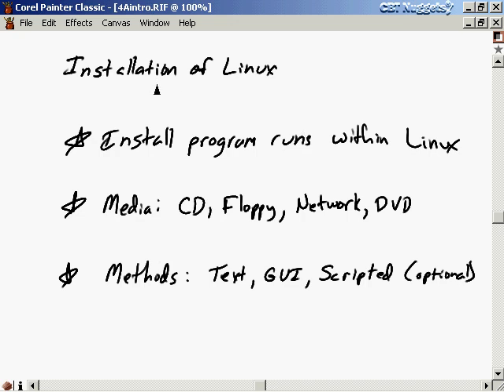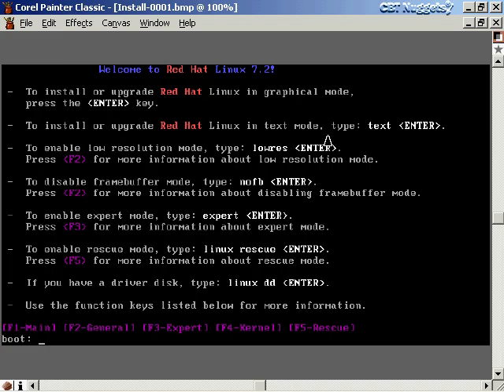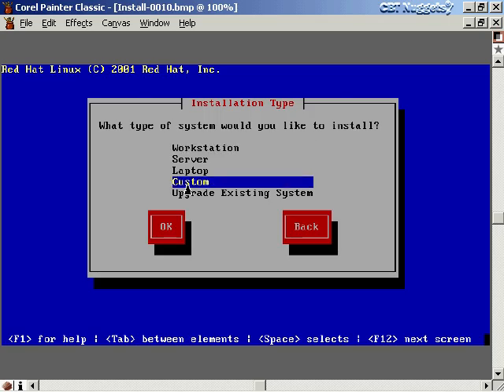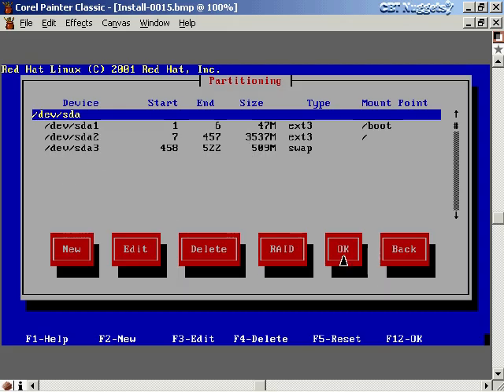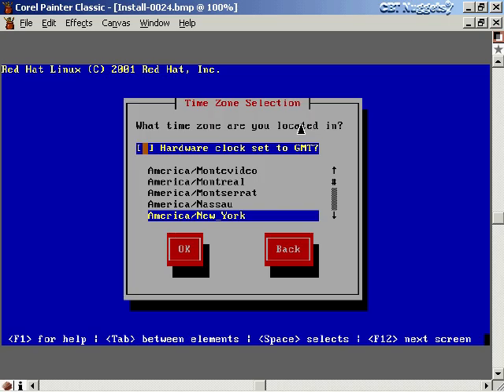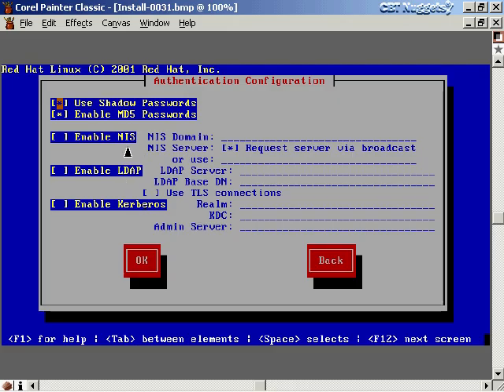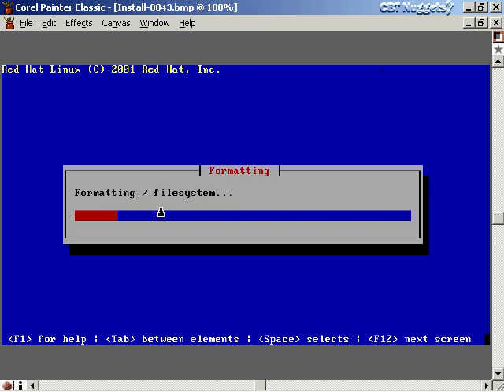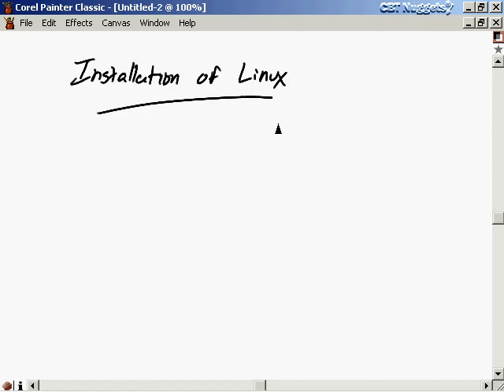05 Installation of Linux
05 Installation of Linux

00:00 Installation of Linux
01:25 Installation steps Overview
04:00 Installation procedure
28:26 Summary